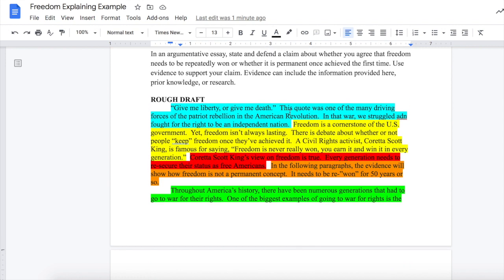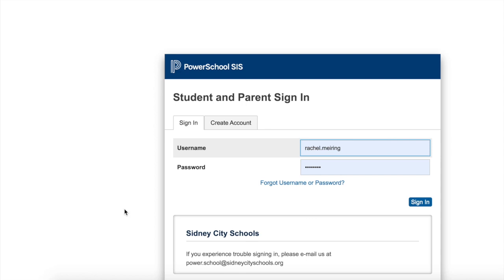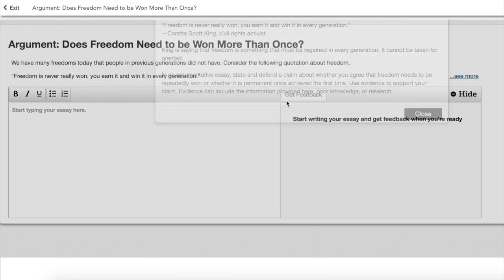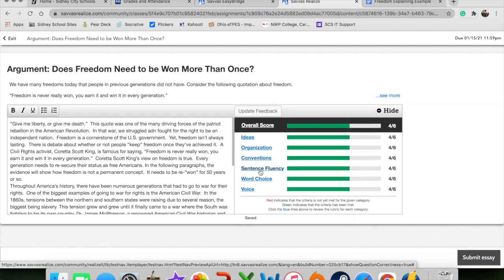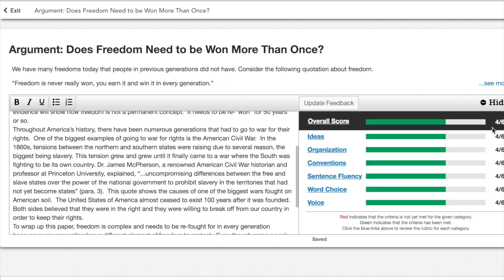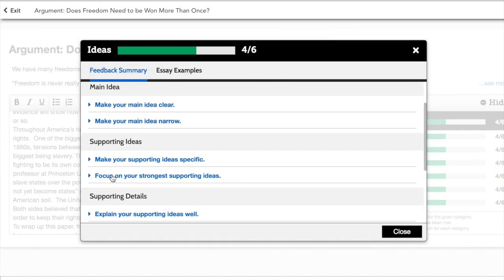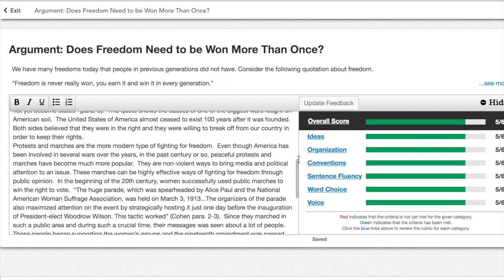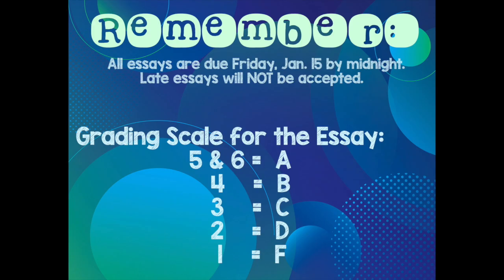Submitting Essays with EssayScorer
This video gives you step by step instructions of how you can copy/paste, edit, and submit your essays using Savvas's EssayScorer.